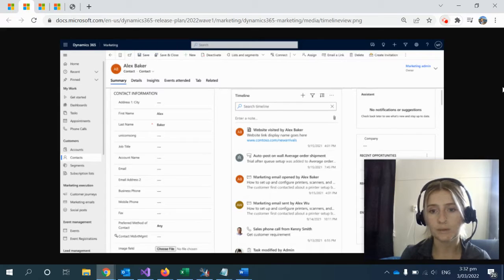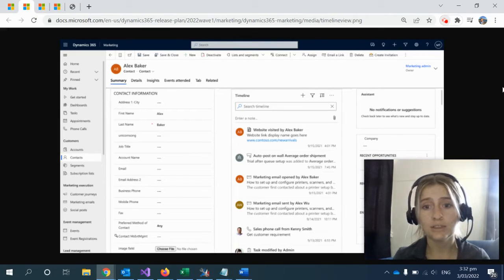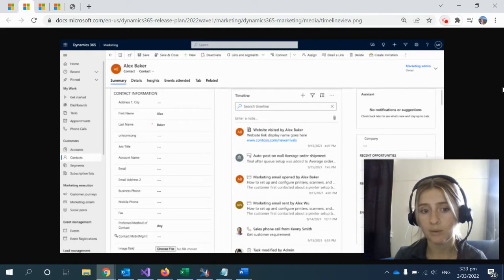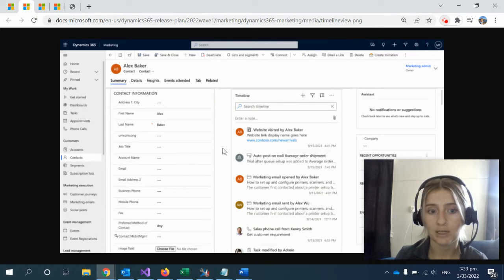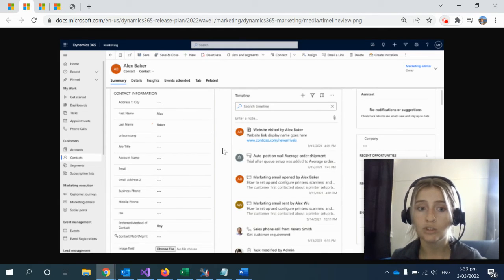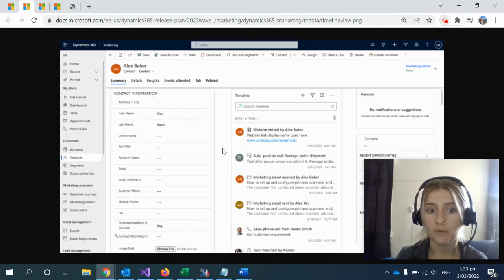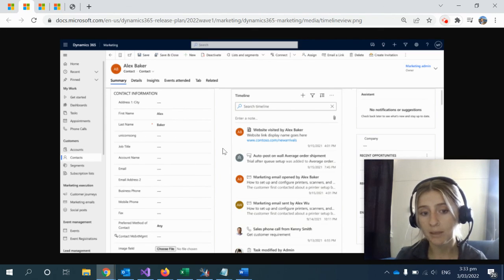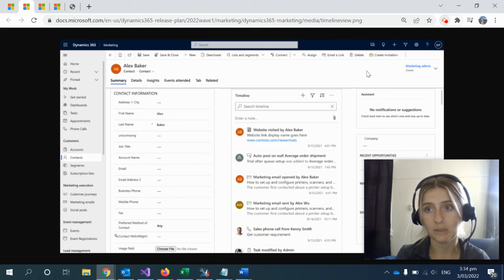Power Platform 2022 Release Wave 1: Marketing Activities in Timeline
You can now see all marketing activities from both digital and non-digital channels located your timeline view in real time. You can also search for all emails opened by a specific contact. You also can preview the email within the timeline view to see what emails have been interacted with.